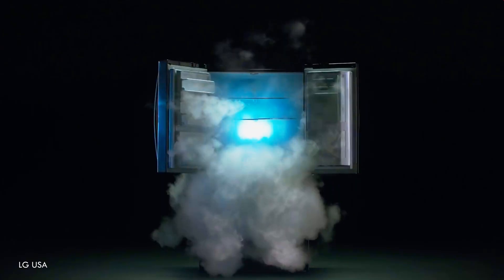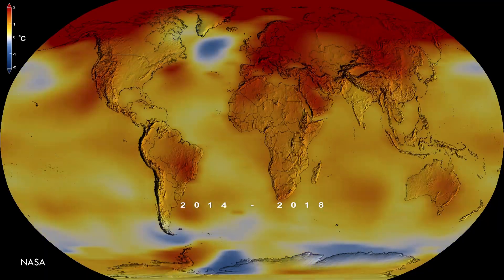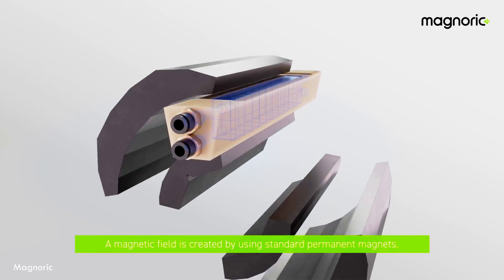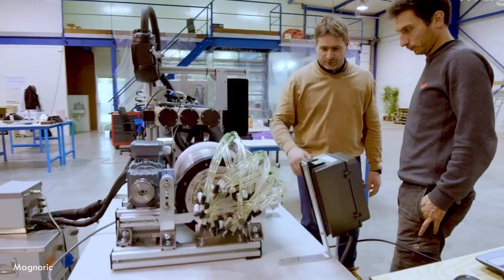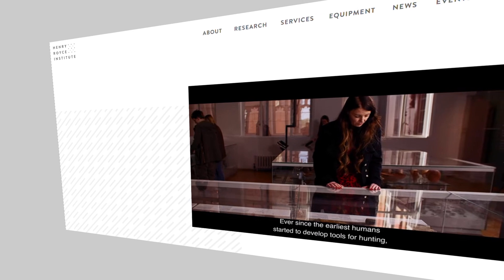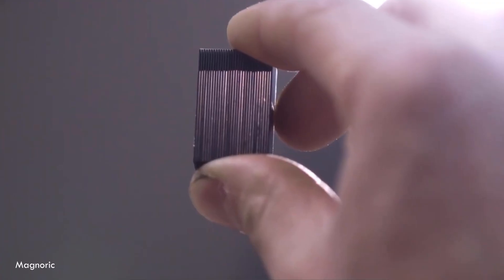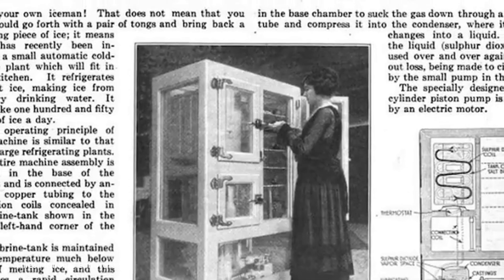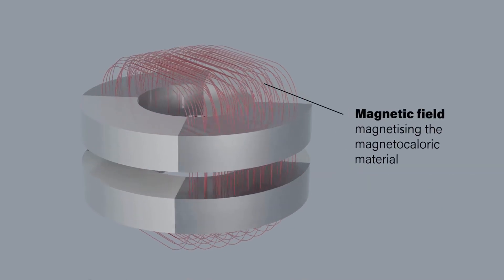Magnetic Cooling - The Biggest Shift in Refrigeration in 100 Years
Magnetic Cooling Technology Could Replace Fridges & ACs as We Know Them! 🧲
What if we could cool our homes, fridges, and data centers without using a single drop of refrigerant gas? What if magnets — yes, magnets! — could make cooling systems quieter, cleaner, and far more efficient?

Welcome to the future of refrigeration: magnetic cooling technology. In this video, we explore how magnetocaloric materials and solid-state cooling could replace gas-compression systems that have dominated for over a century.

🔬 Learn how:

Magnetic refrigeration works using the magnetocaloric effect

It's safer, quieter, and more eco-friendly than traditional cooling

Companies like Magnotherm, Camfridge, and Magnoric are leading the way

Governments and institutions are supporting this tech to meet climate goals

Real-world applications include fridges, air conditioners, EVs, and data centers

👨‍🔬 Hosted by (Writer & Editor - Debangshu Paul) Dev from Physxx Space, this is your guide to the next revolution in sustainable technology.

📌 Keywords & Topics Covered:
magnetic cooling, magnetocaloric effect, sustainable cooling, green technology, future of refrigeration, physics innovations, magnetic refrigeration engine, climate tech, eco-friendly cooling, Magnotherm, Camfridge, Magnoric, new AC technology, solid-state cooling, clean tech 2025

🧠 For tech enthusiasts, climate scientists, and curious minds who love physics, innovation, and engineering breakthroughs — this one’s for you!